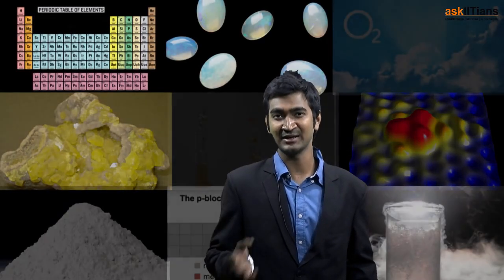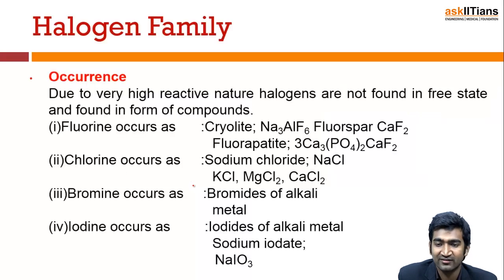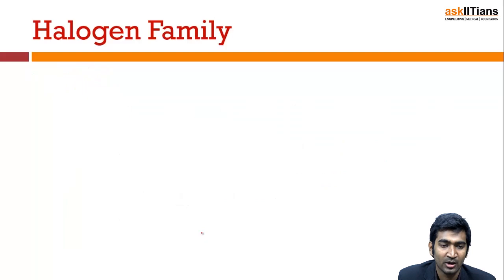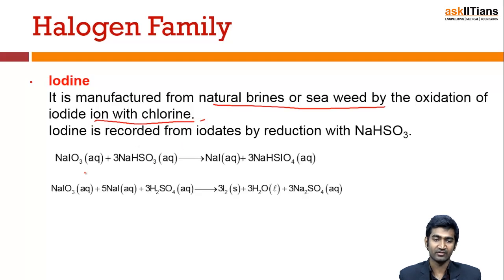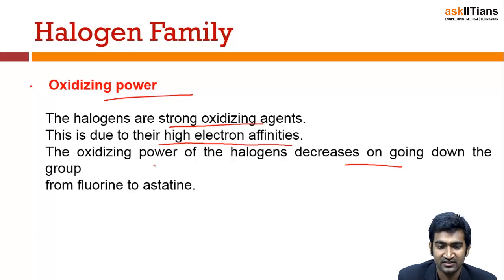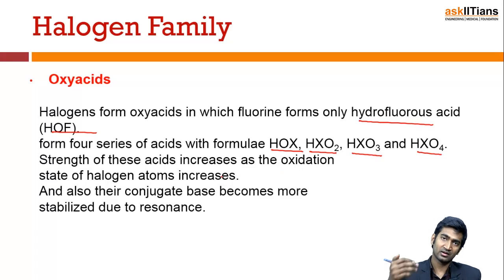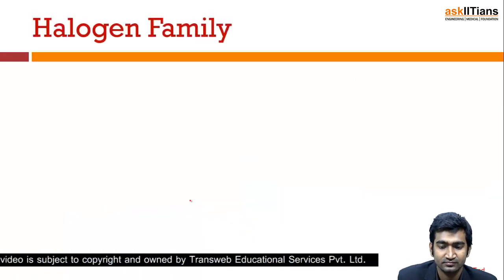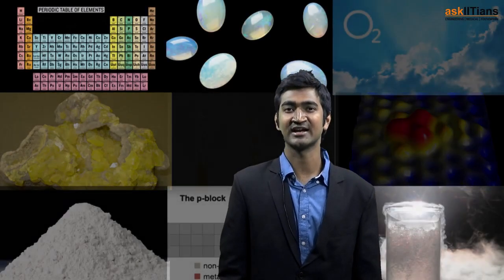Halogen Family | Lecture-11 |P Block Elements | Chemistry | Grade- 12 | JEE | NEET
Suraj Prasad sir has explained P Block Elements | Halogen Family